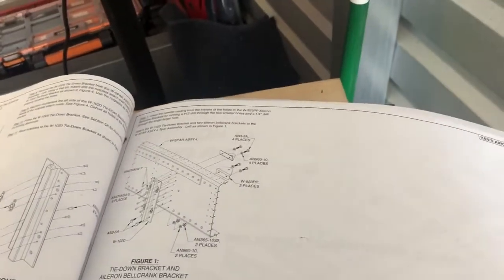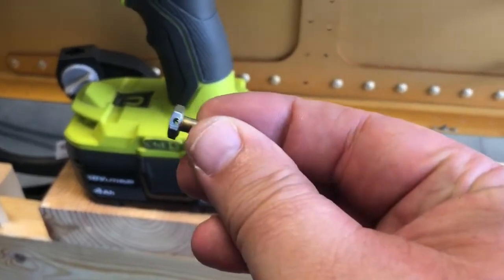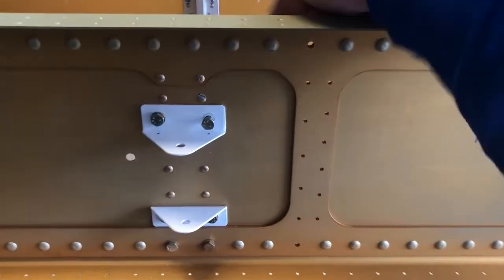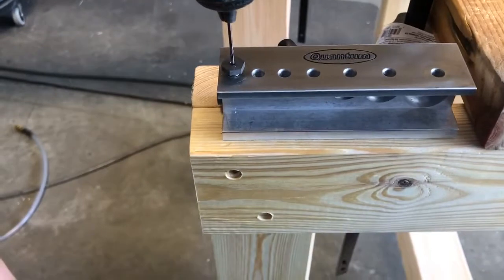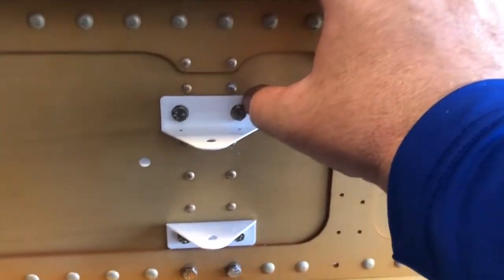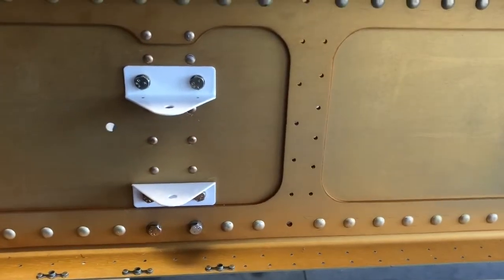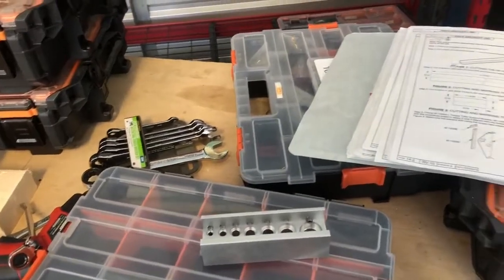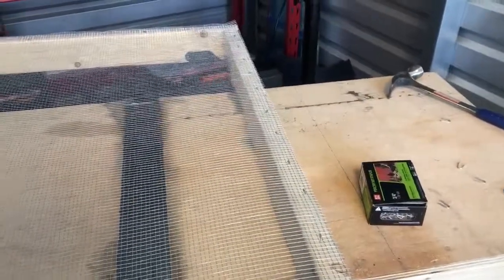Drilling Safety Wire Bolts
Today I used a safety wire bolt jig to drill the aileron bell crank bracket bolts. This will allow me to use safety wire to ensure the bolts do not loosen up during flight or ground operations. I will add the safety wire in a later video.
I also made a painting bench that will allow me to place parts on the bench without having to worry about the air lifting the piece as I am painting it.